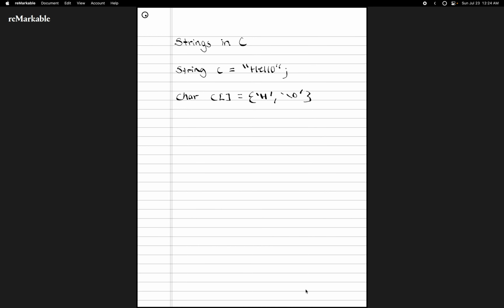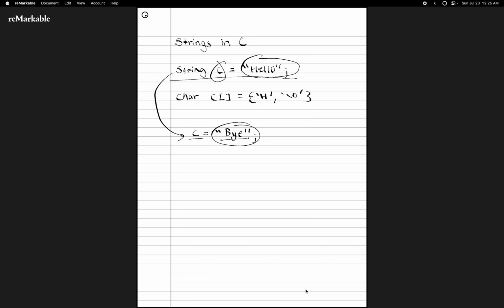Strings in C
This video discusses Character Arrays versus String